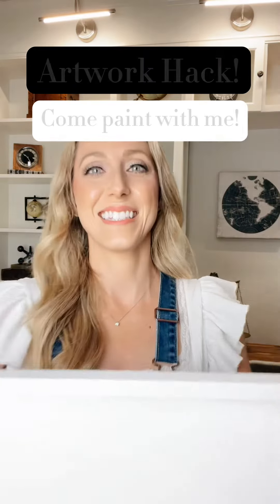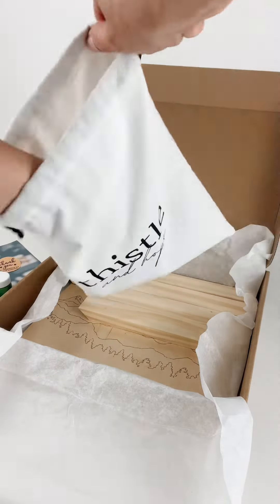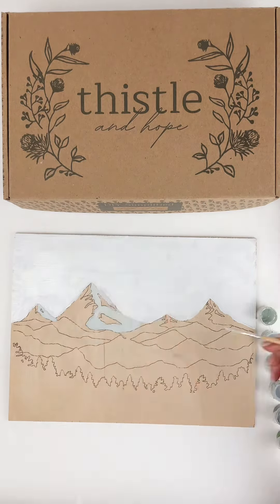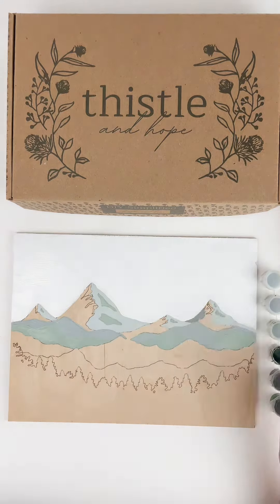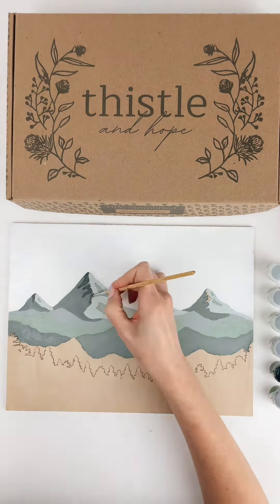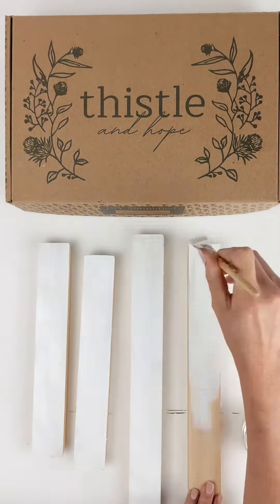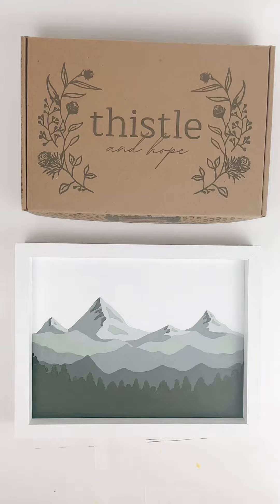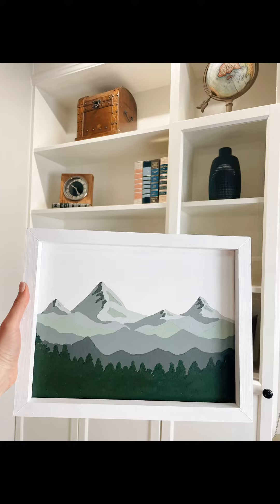Art Work Hack! DIY Paint by Template Artwork 🖼️